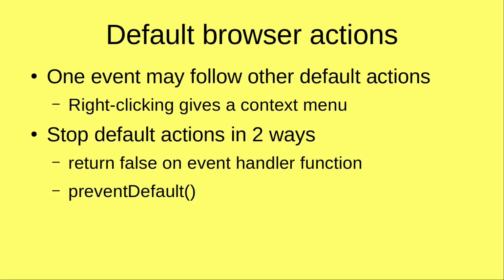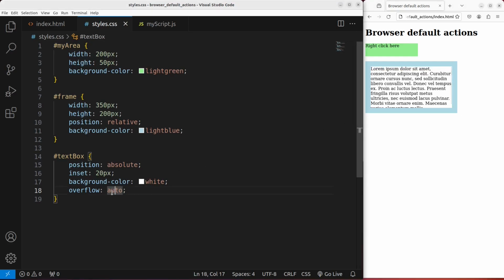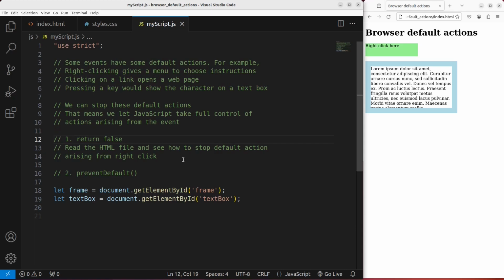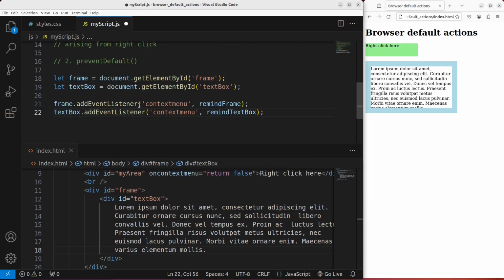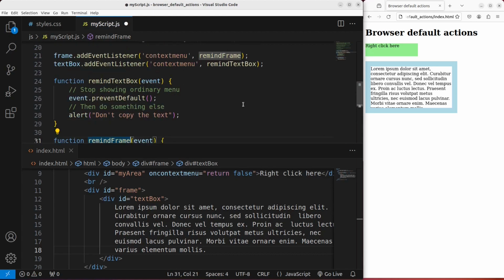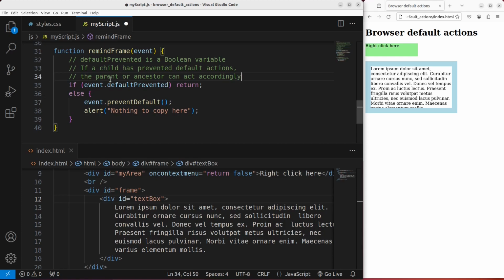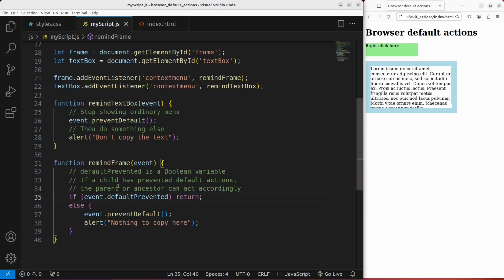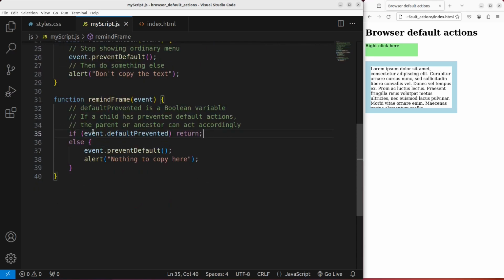Stop the default browser actions - Basic JavaScript Fast (62) | preventDefault, isDefaultPrevented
The video discusses the ways to stop the default browser actions using JavaScript. There are two ways to do so. The first way is to use "return false" on the event handler placed on the HTML file. The second way is to use the preventDefault function on an event object. If the preventDefault function is applied to an event object, the isDefaultPrevented property of the event object becomes true. Bubbling effect still applies, so that once the descendant has prevented the default browser actions, the ancestors cannot do the actions that would have done initially due to bubbling.

4:22 - Use "return false" on the event handler placed on the HTML file
5:43 - Use preventDefalut() function